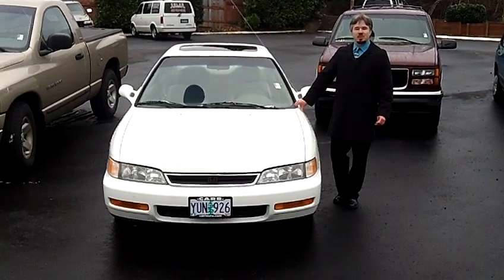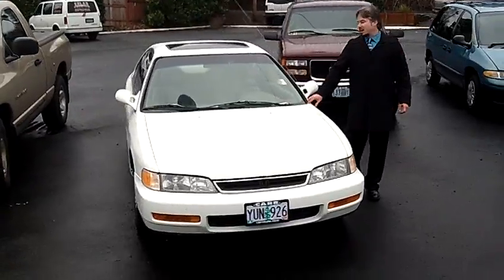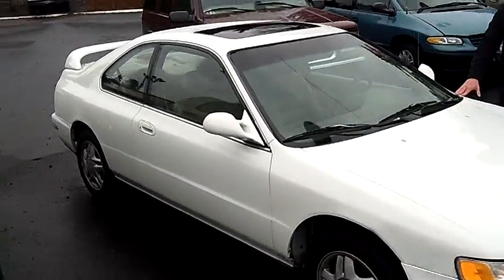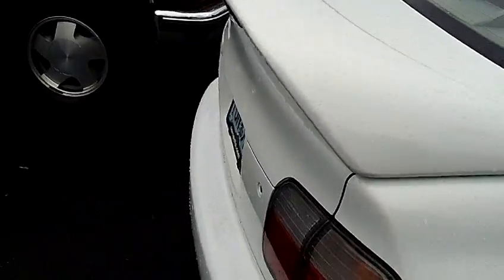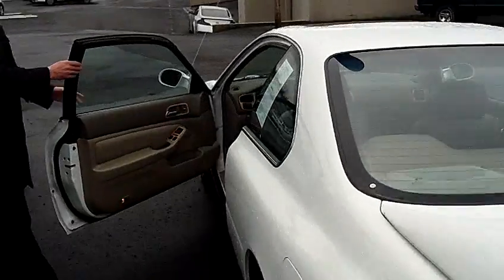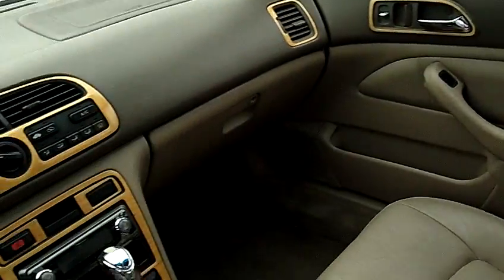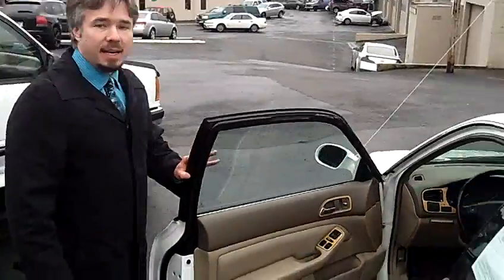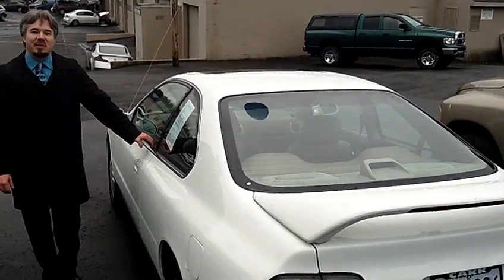1996 HONDA ACCORD (STK# CSP1860A).MP4